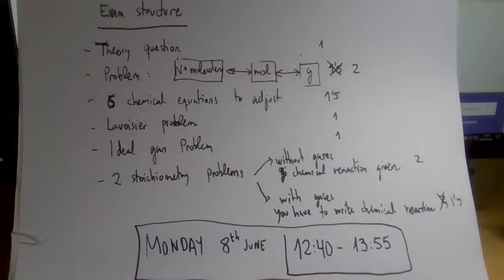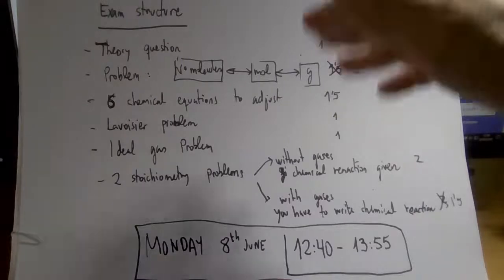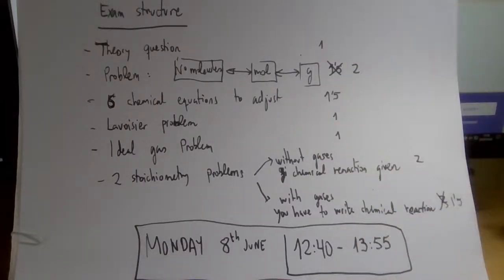Unit 7 - Chemical Reactions: General review 2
UNIT 7: CHEMICAL REACTIONS
General review 1

2nd set of activities resolution -2